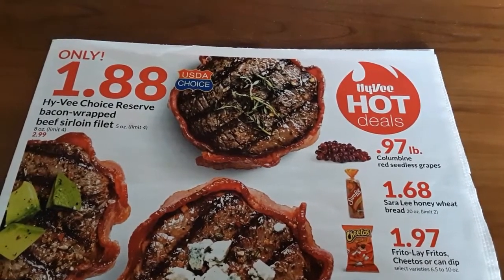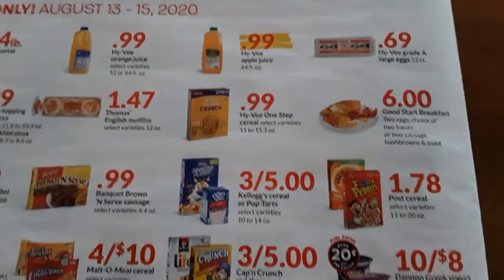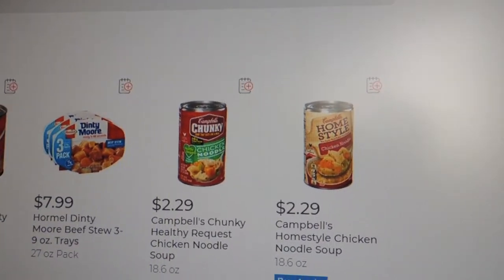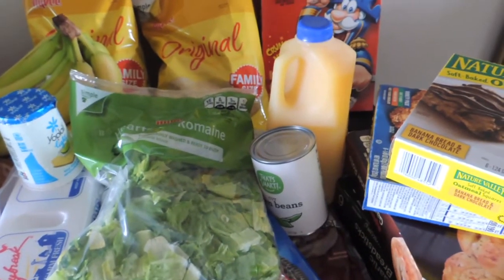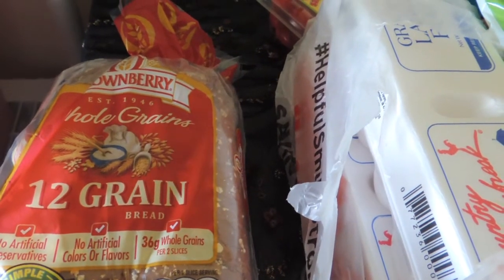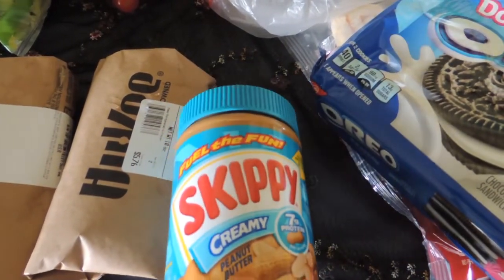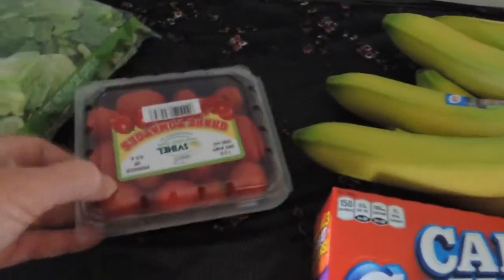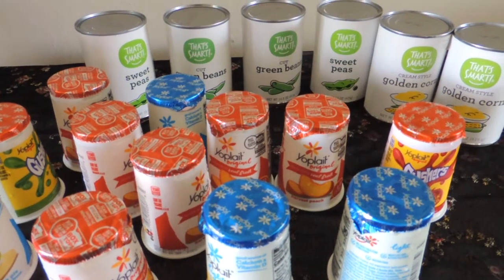Pantry/Freezer Stock up haul: Finding FREE/Cheap items at Hy-Vee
Hi there,

These days I'm trying to find some things I need now, plus stock up on some of the great deal.

I hope you're find some things you need, too.  Stay healthy... Stay safe!

Pam